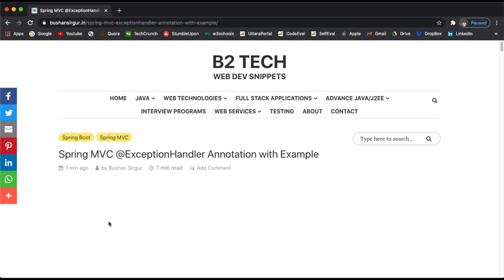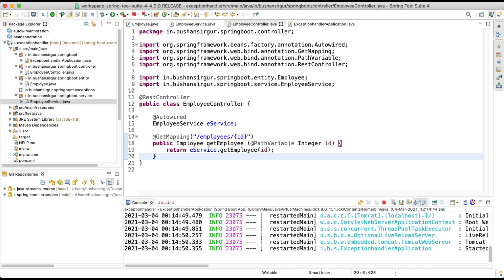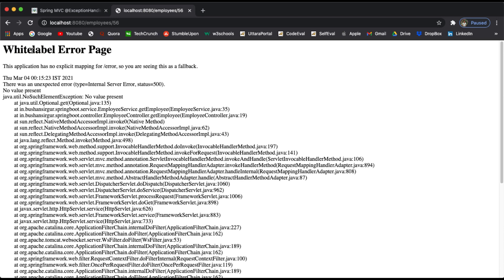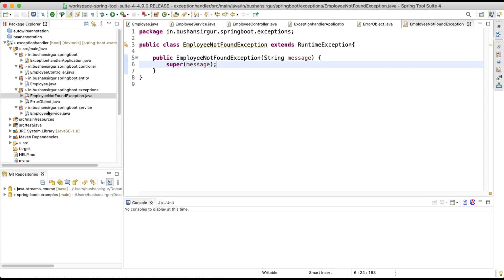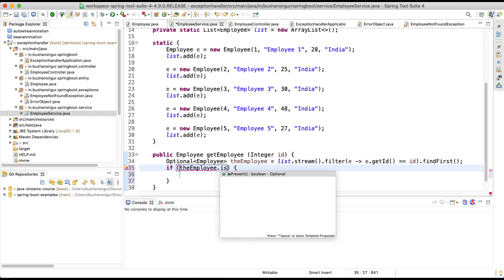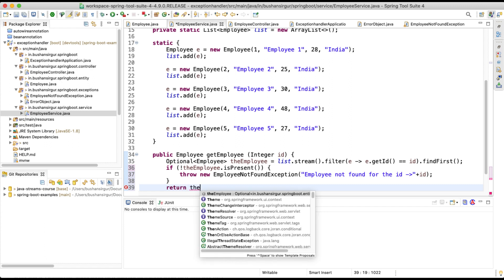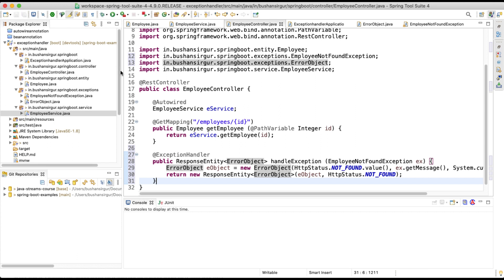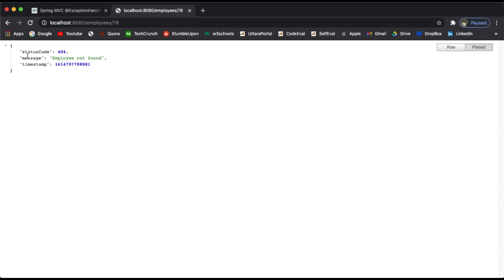Spring boot @ExceptionHandler annotation with example